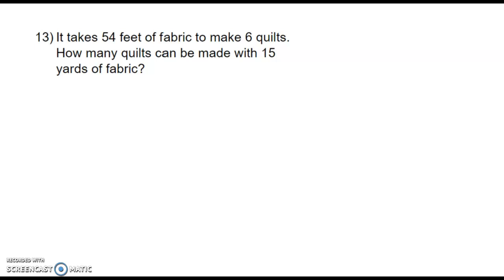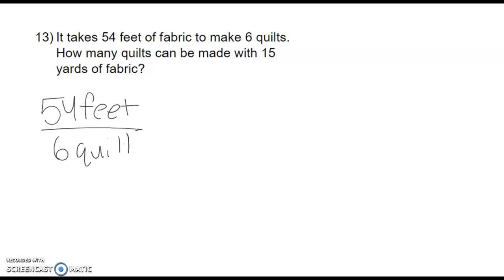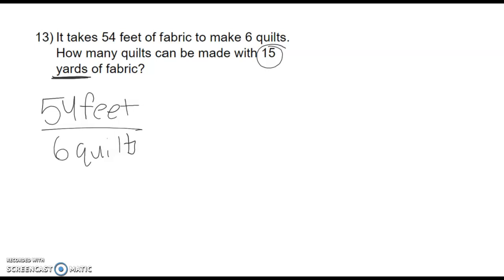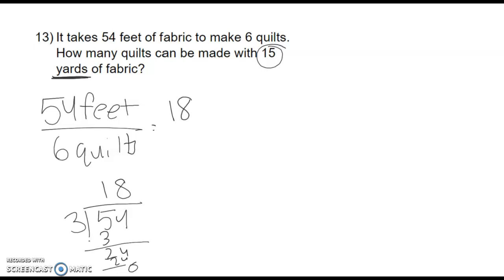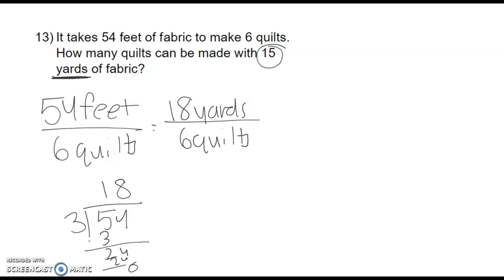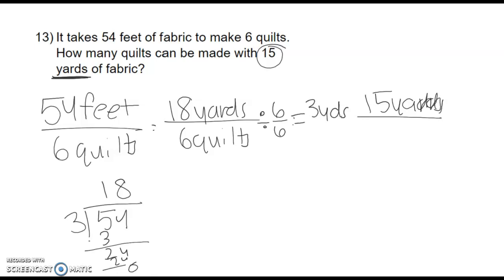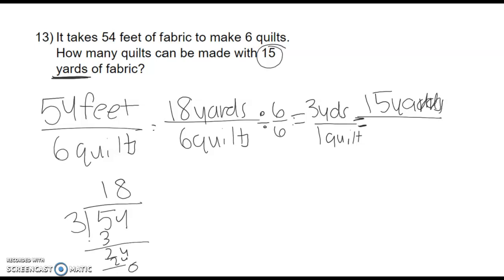Math Ch 1 Review #13